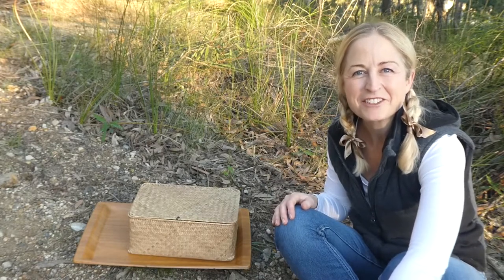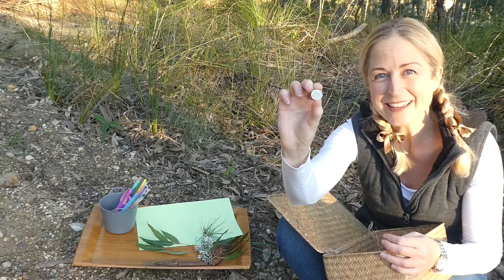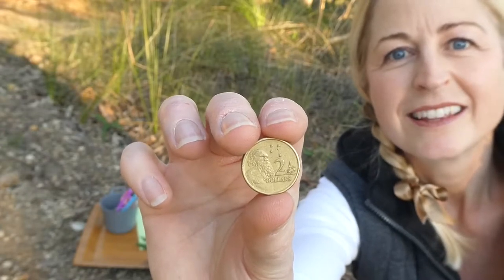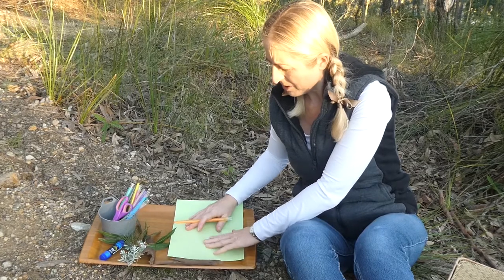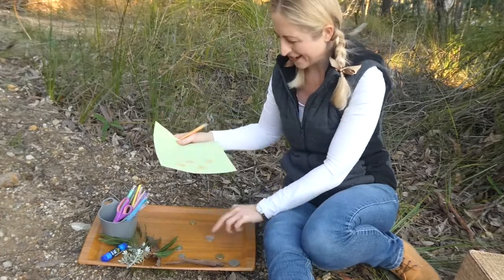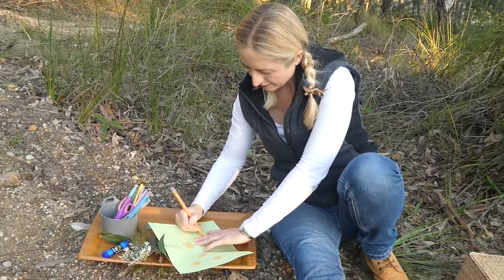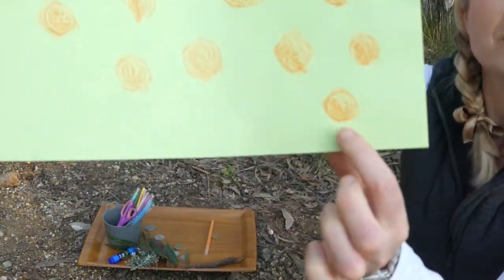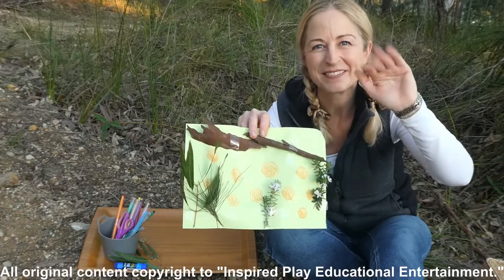Make your own Aussie Wildlife art piece!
This week join Anna in the Aussie outback to create your own Aussie wildlife art piece! To join in craft time you will need: A piece of paper, Australian coins: 5c, 10c, 20c, 50c, $1, $2, coloured pencils / crayons, sticky tape, glue and leaves / flowers from the great outdoors!